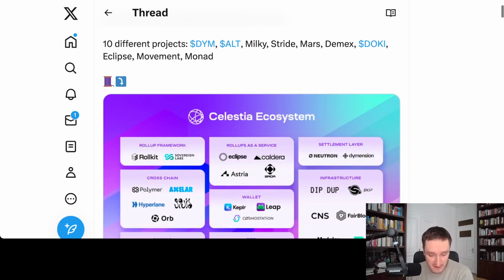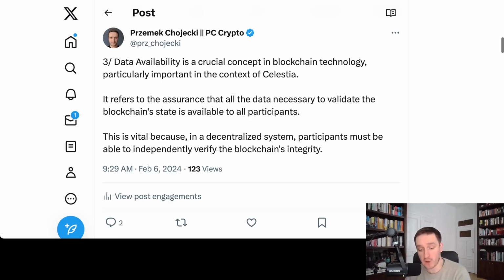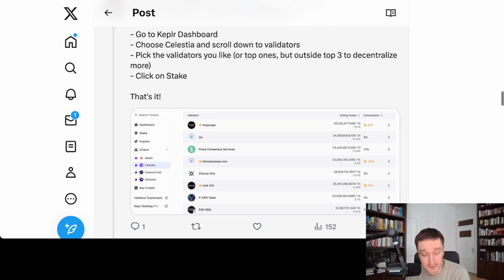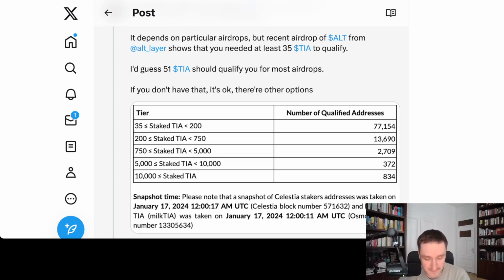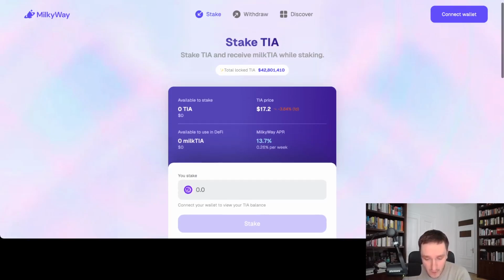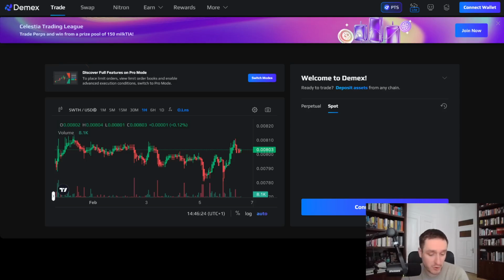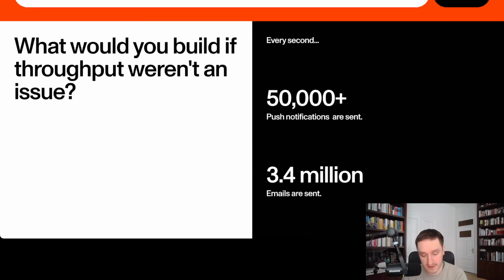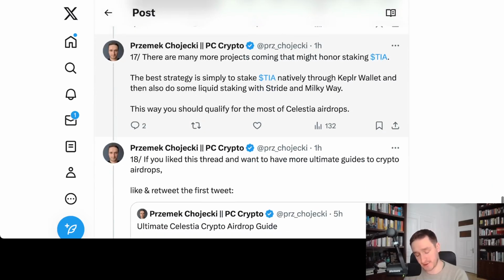Celestia TIA Staking Crypto Airdrop Guide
Celestia is the first modular network and it comes with data availability tech used by other blockchains.

Staking TIA - Celestia token - might lead to potentially getting various crypto airdrops from these blockchains and other projects.

In this video I discuss how much and how you should stake TIA and where to get the crypto airdrops from.

Nothing here is financial advice, purely educational content.